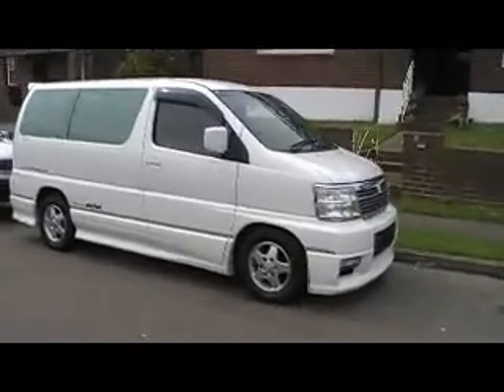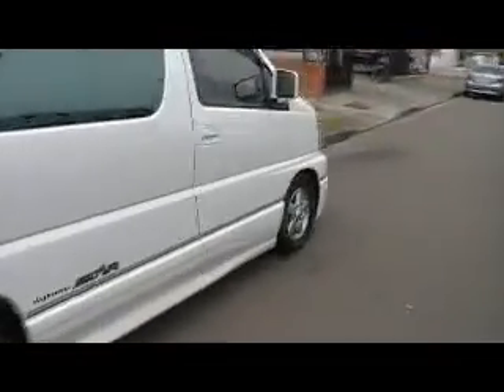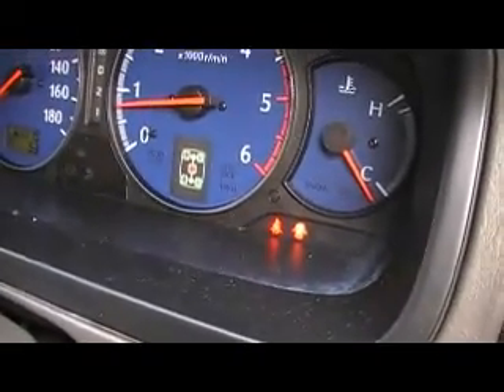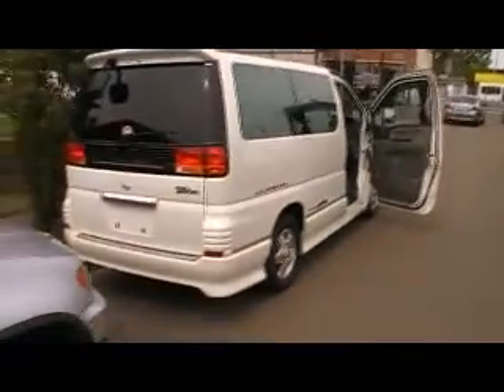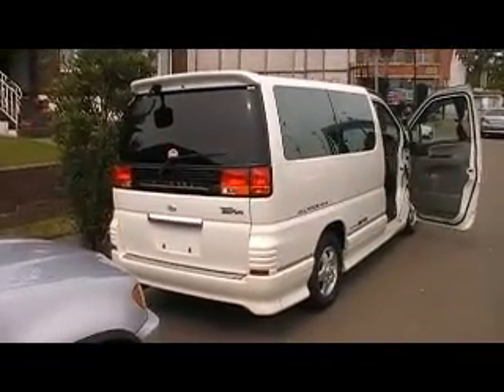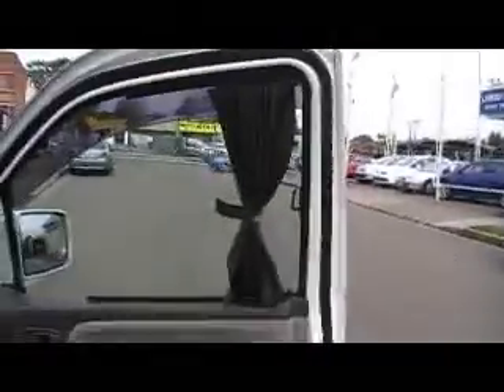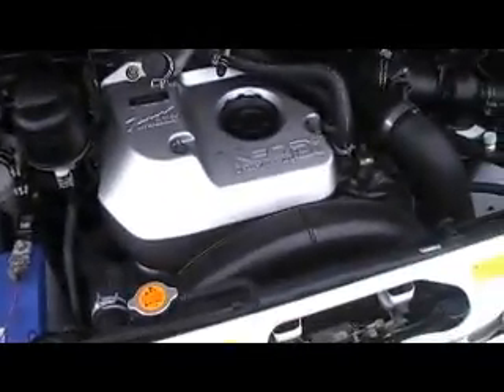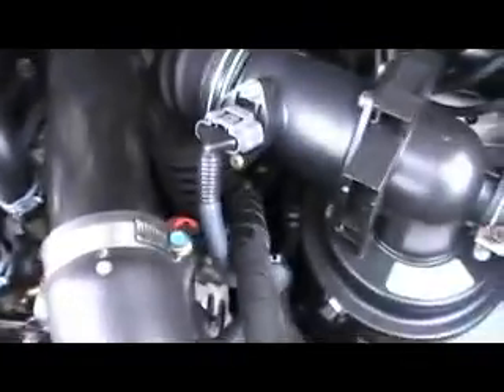Mary from Tenterfield orders Elgrand